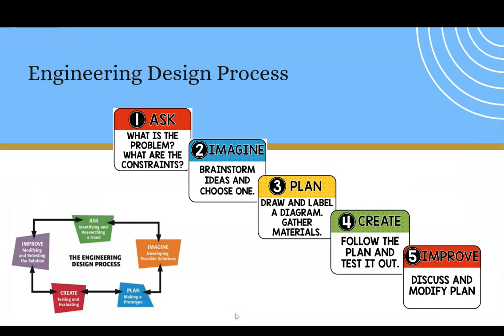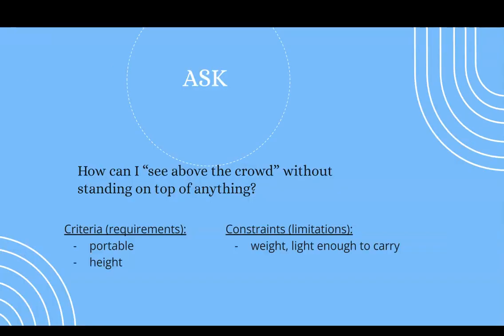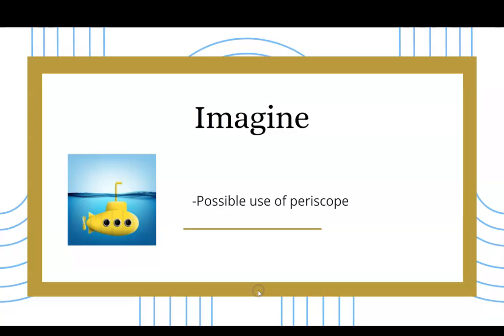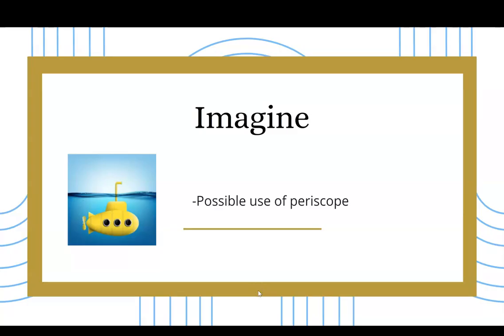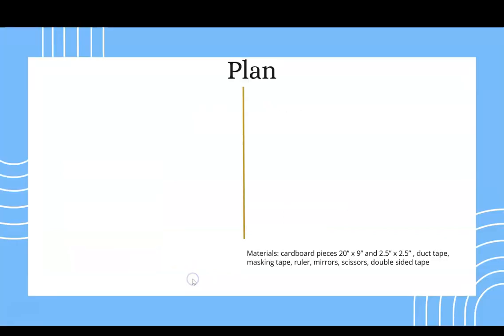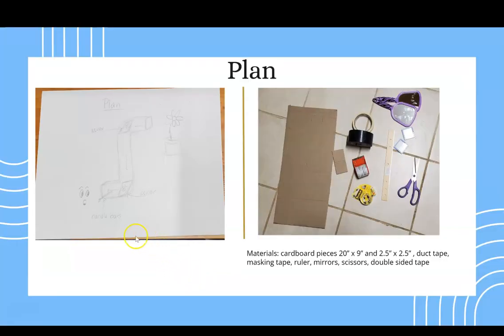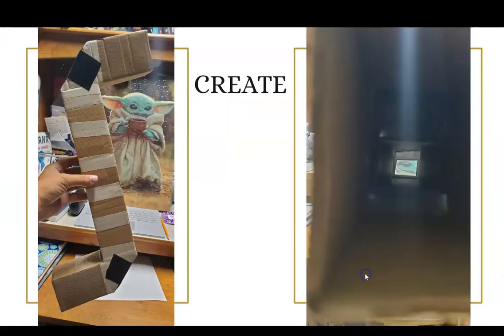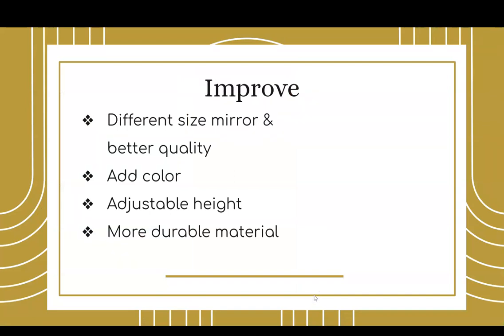ACTE 655 Module 1 pt 2 Practices